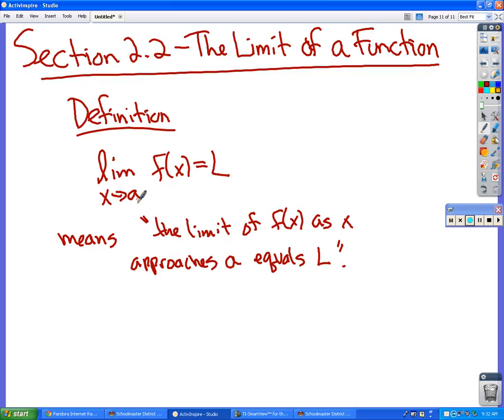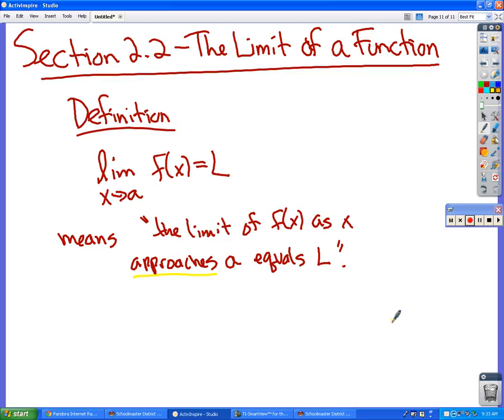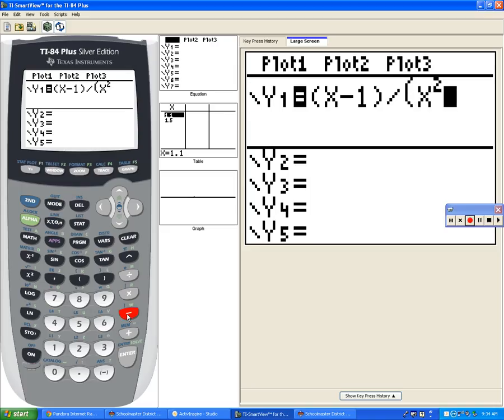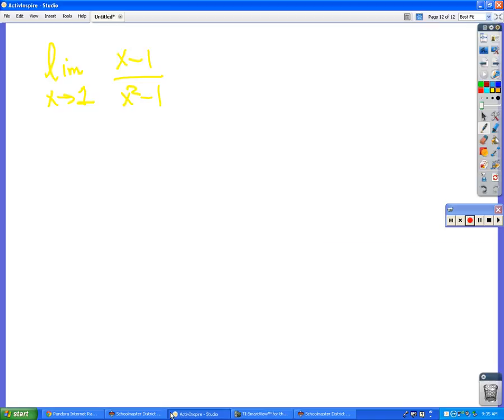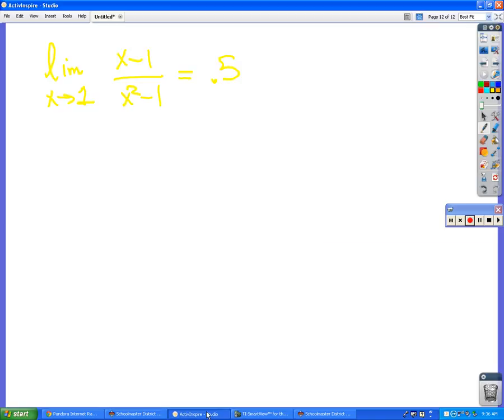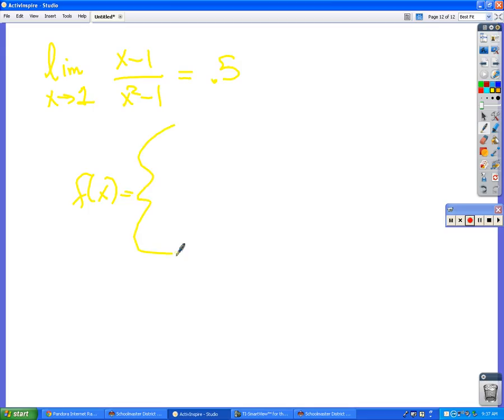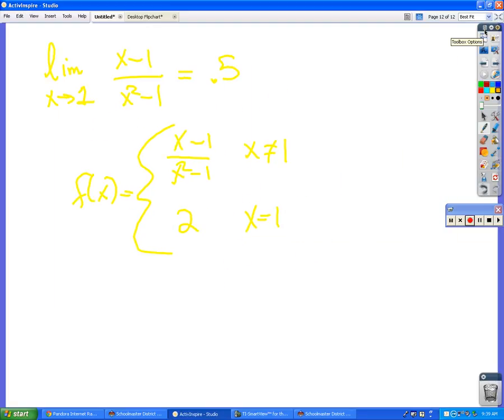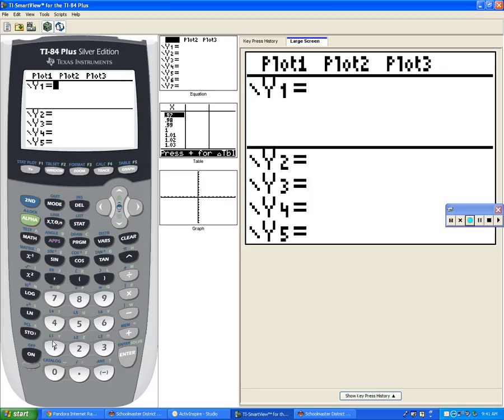calculus 9 5 12 notes